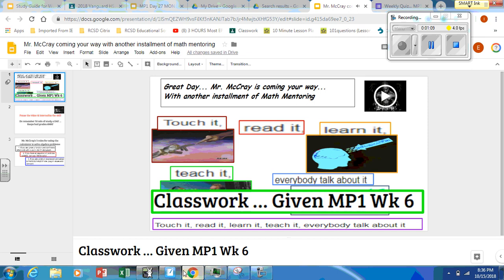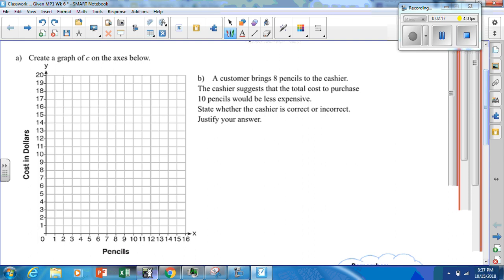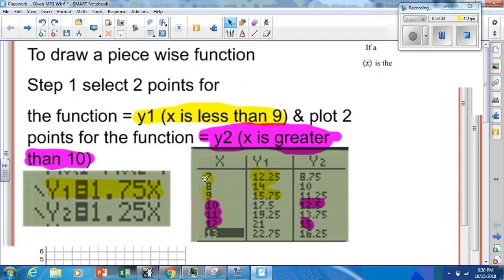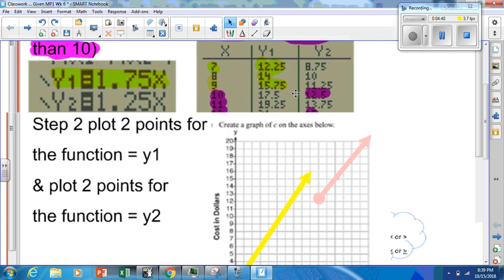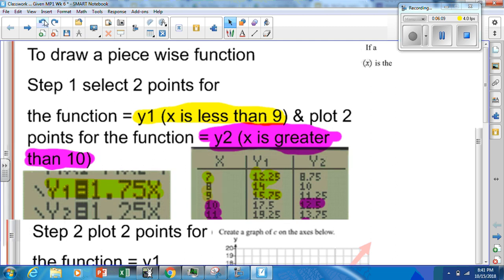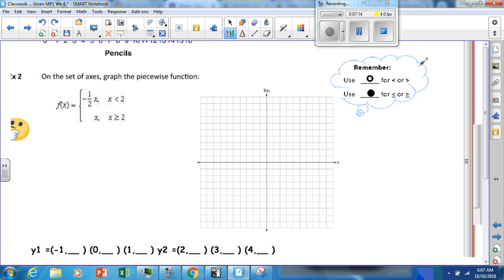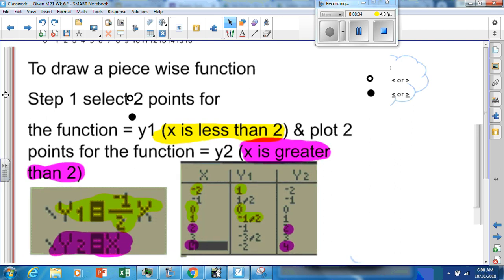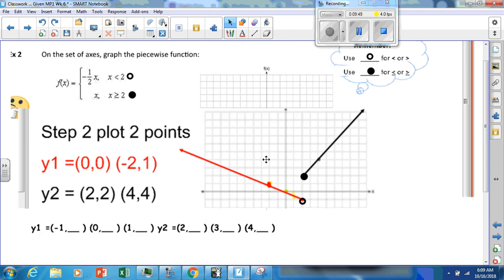How to calculate Piece-Wise functions... CW ... MP1 Wk 6 part 1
How to calculate Piece-Wise functions...Content taught in MP1 Wk 6